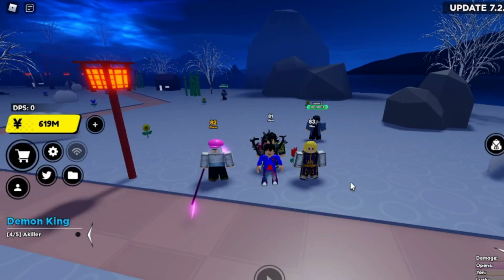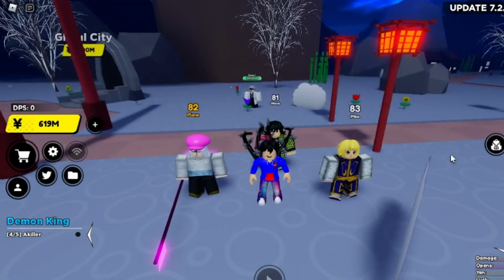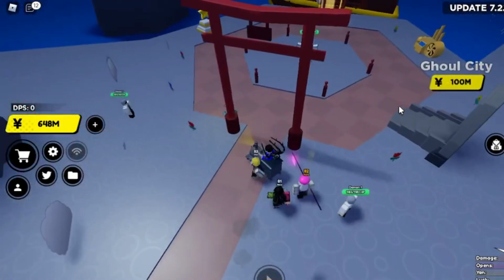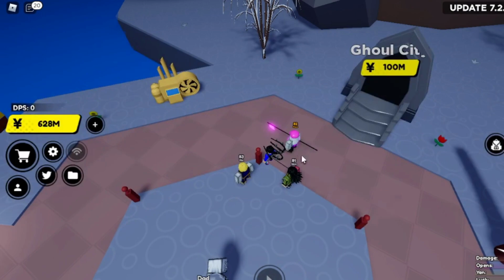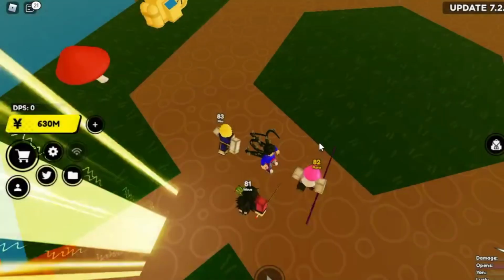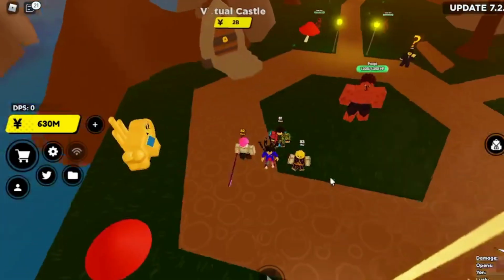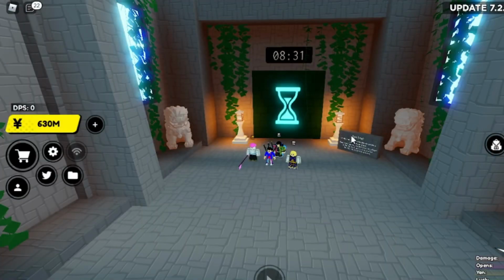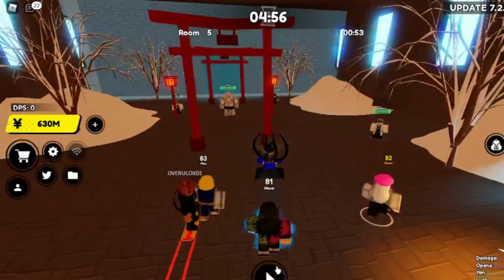FASTEST WAY TO GET YEN (How to Get Yen Fast) | Roblox Anime Fighters Simulator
This is the fastest way to get yen if you are afk or even active! Since a lot of people afk farm in this game I also added how to make yen quickly while afk. My fighters are pretty weak but these methods help me to get better fighters faster and get to higher worlds faster. I hope this can help you too!